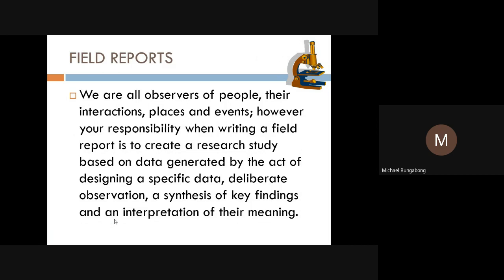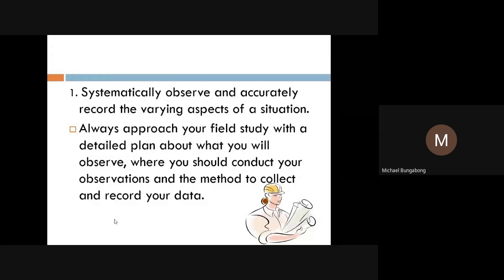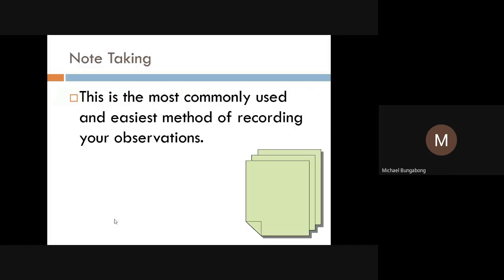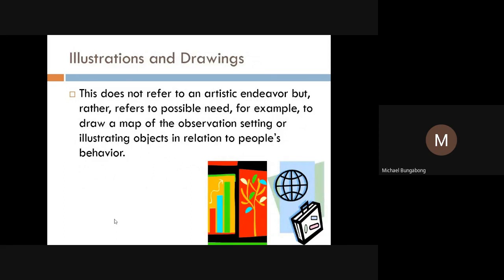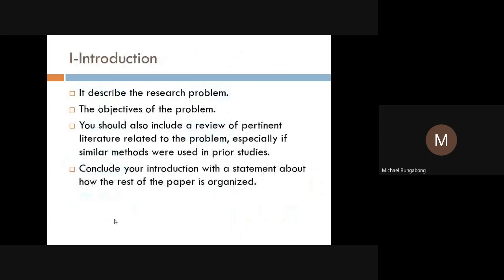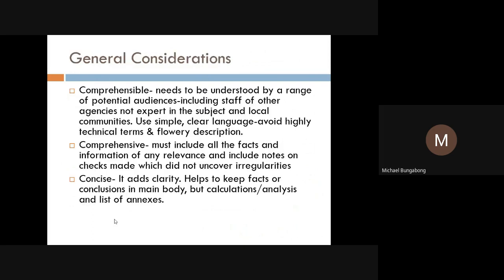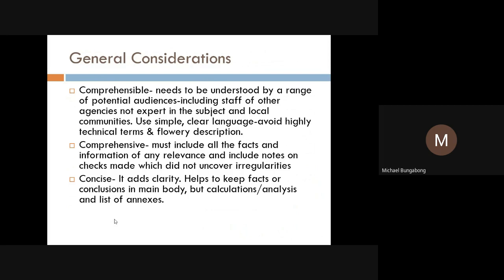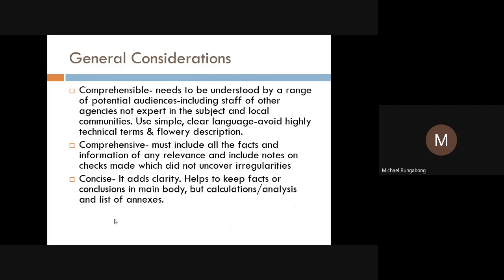how to make field Report /EAPP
Good day class, for today's video lesson, we will be exploring HOW TO MAKE FIELD REPORT as part of our discussion which focuses on factual details of a project case. It should cover the circumstances and contributing factors that can help one understand how theory applies to real-world scenarios.

yours truly.